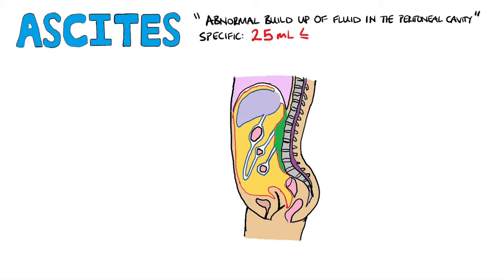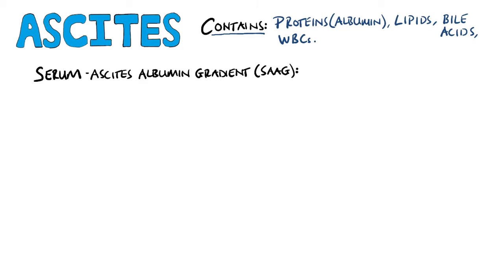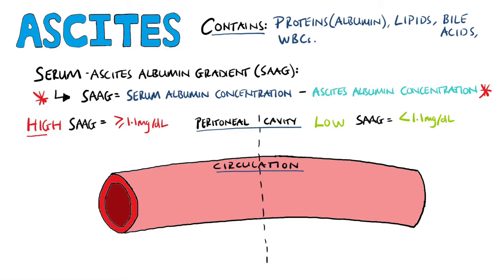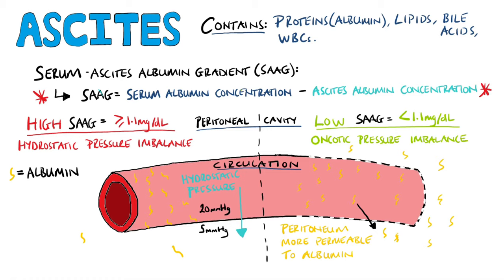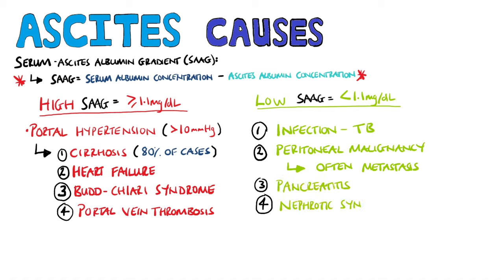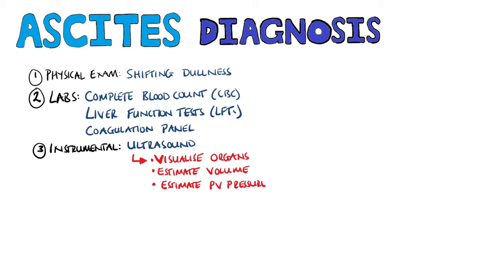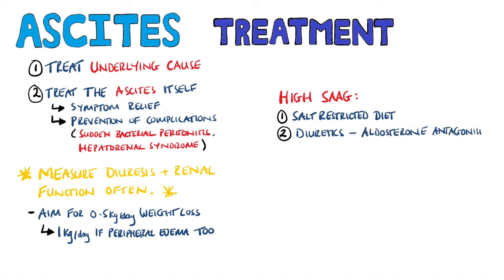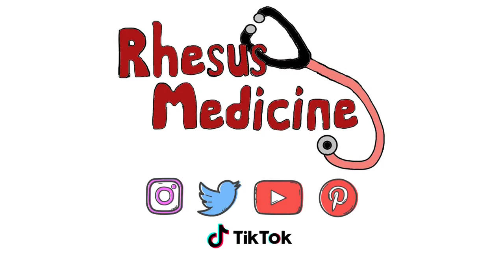ASCITES - Serum Ascites Albumin Gradient (SAAG) | Ascites Pathophysiology | Ascites Causes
Video on Ascites including the Serum Ascites Albumin Gradient (SAAG). What is ascites?  What is ascitic fluid made of? What causes ascites? How does ascites form? How is ascites treated? The pathophysiology of ascites is discussed, as well as ascites causes and ascites treatment.

Video Timestamps
0:00 Intro
0:02 What is ascites?
0:47 What is ascitic fluid made of?
0:58 Serum Ascites Albumin Gradient (SAAG)
1:50 Ascites Pathophysiology
2:47 Ascites Causes / What causes ascites?
3:30 Ascites Diagnosis / Ascites Examination
4:14 Ascites Treatment / How is ascites treated?

USEFUL STUFF FOR STUDENTS:
1) FREE Amazon Prime 6 Months for Students
2) Pocket Cards: Lab Values / References / ECG / History Taking (Cheatsheets for rotations!): US UK
3) Suture Practice Kit: US UK

Other Questions answered and video tags:
What causes ascites?
What causes ascites in liver failure?
Ascites examination
What is ascites cirrhosis
Ascites cirrhosis
SAAG Ascites
Serum Ascites Albumin Gradient